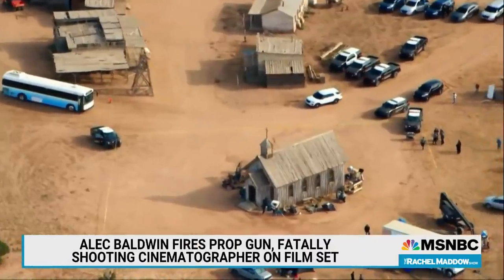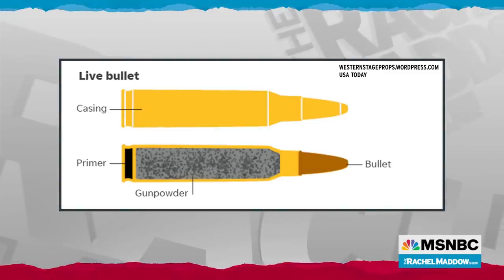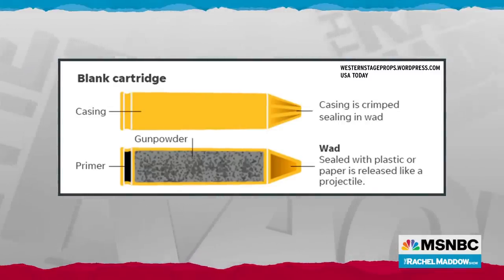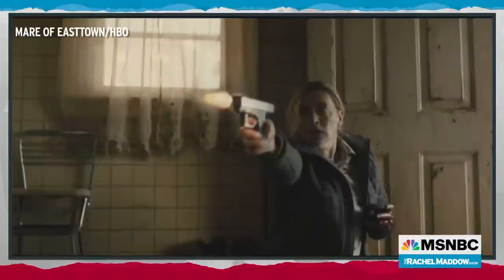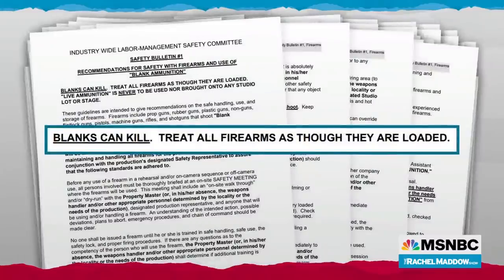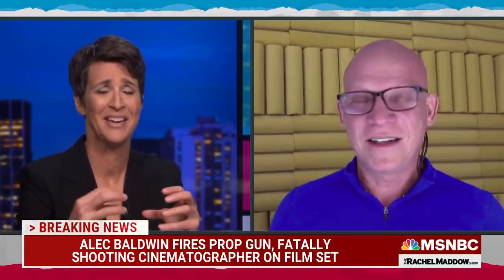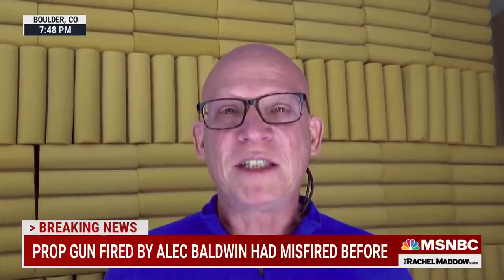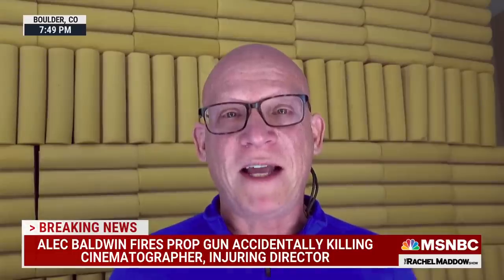Weapons Safety Expert Looks At Safety Protocols And Alec Baldwin Movie Set Shooting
Steve Wolf, weapons safety expert for films, explains for Rachel Maddow some of the gun prop terminology and tools used on film sets and why on-set safety protocols would require multiple mistakes for someone to be injured in an accidental shooting like what reportedly happened during the filming of "Rust" with Alec Baldwin.

MSNBC delivers breaking news, in-depth analysis of politics headlines, as well as commentary and informed perspectives. Find video clips and segments from The Rachel Maddow Show, Morning Joe, Meet the Press Daily, The Beat with Ari Melber, Deadline: White House with Nicolle Wallace, The ReidOut, All In, Last Word, 11th Hour, and more.